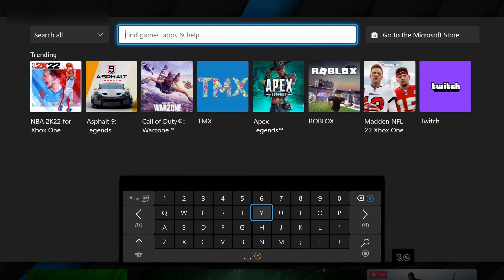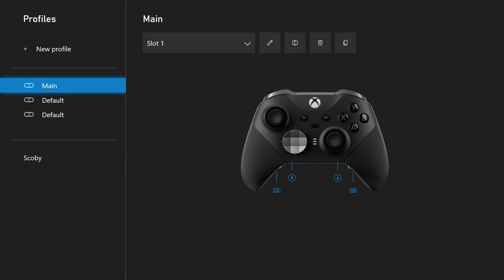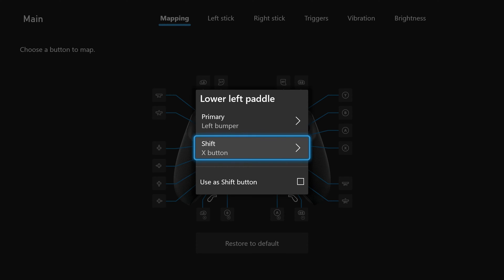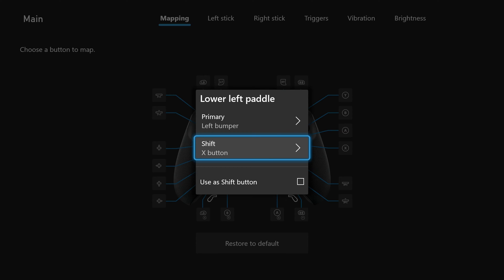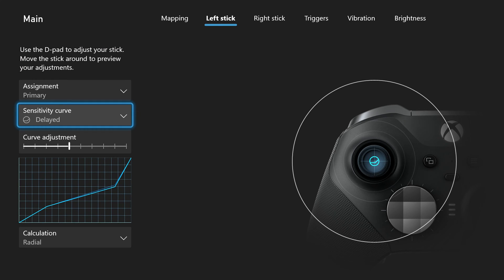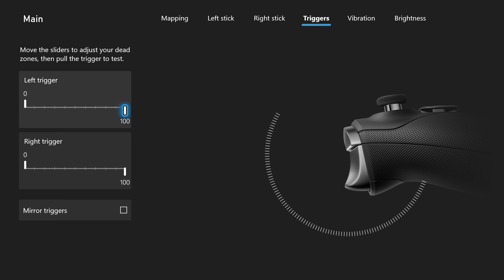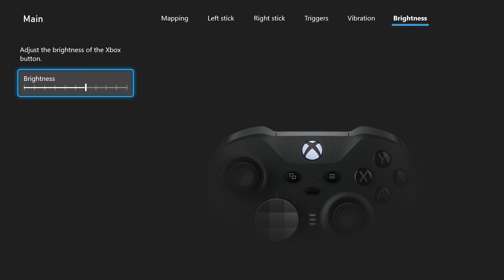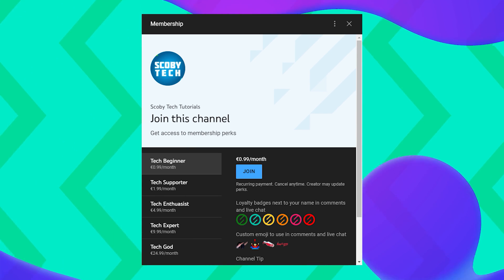How to Edit and Map an Xbox Elite Controller on Xbox Series S and X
Hey, guys, my name is Scoby Tech and in today's video, I am going to be showing you how to edit and map an Xbox elite controller on your Xbox Series S/X!

Xbox Series Controller:
Amazon US:
Amazon UK:

0:00 Intro
0:16 Info
2:20 Outro